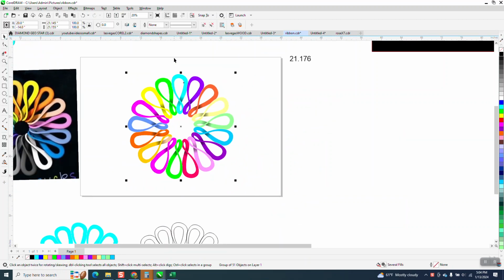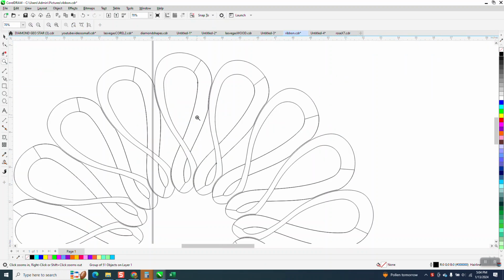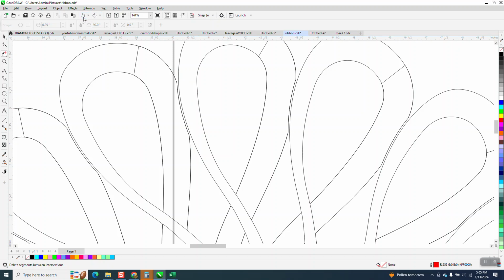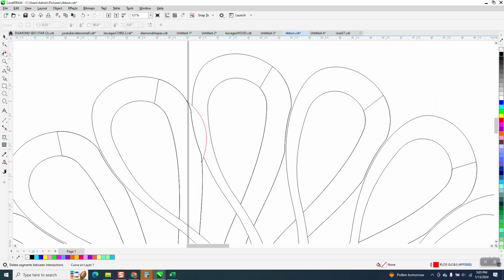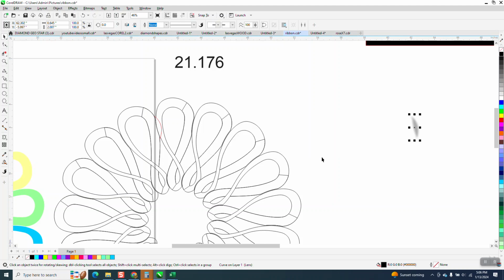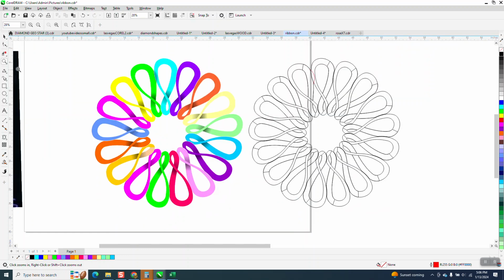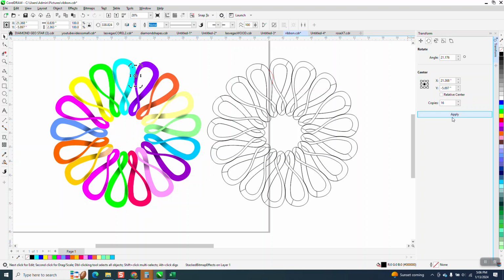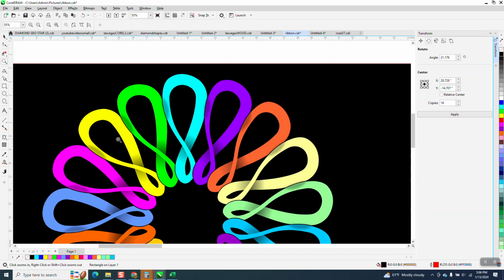CorelDraw Tips & Tricks WOW hard one to draw this Part 5